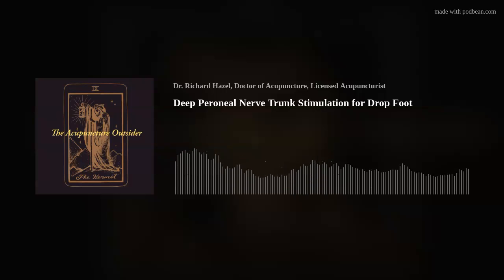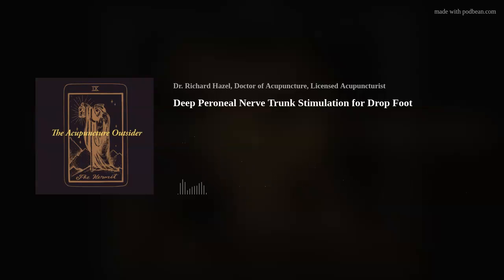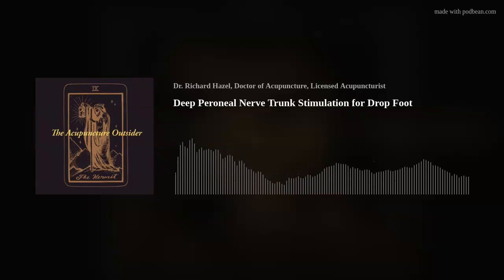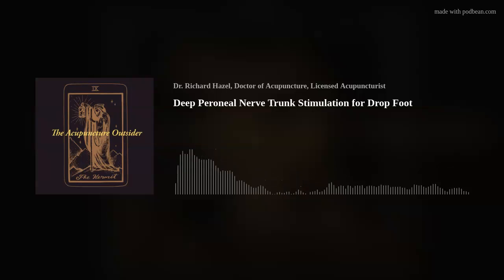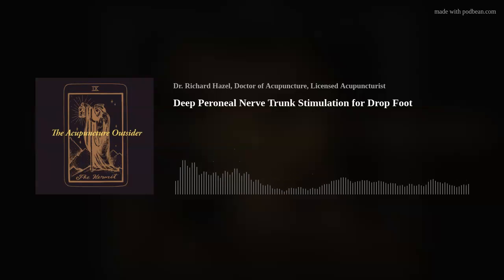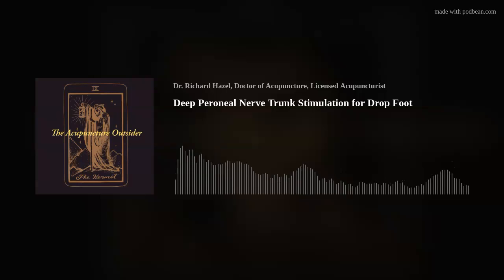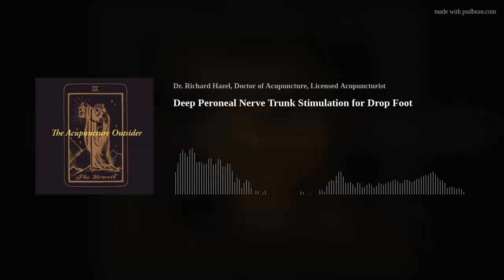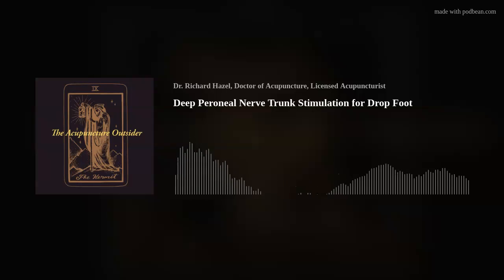Deep Peroneal Nerve Trunk Stimulation for Drop Foot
This is an excellent way to stimulate the deep peroneal nerve for someone with drop foot.
I walk you through the location of the nerve trunk and how best to position the patient for a comfortable stimulation that is often very successful.